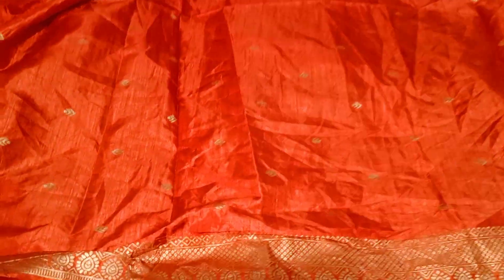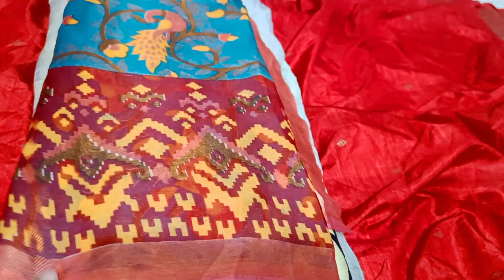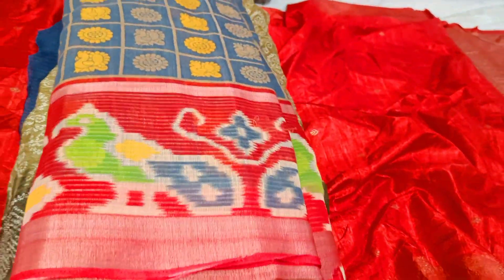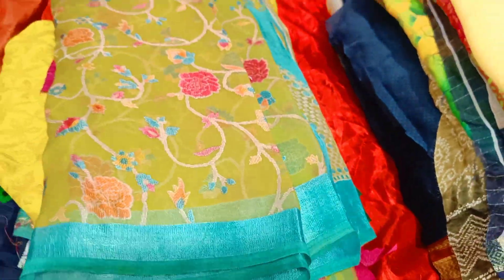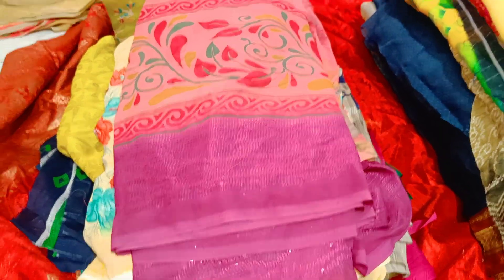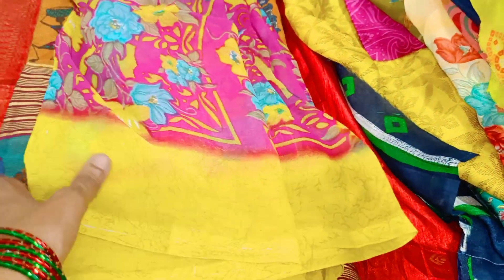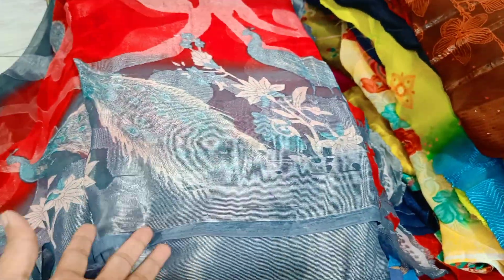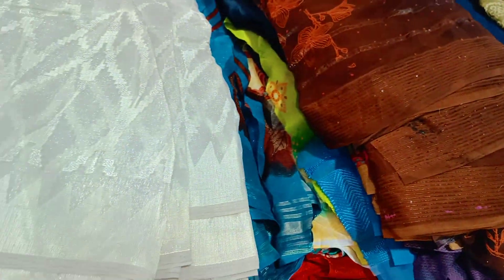#3 cut sarees clearence sale #79#free shipping #7799084228